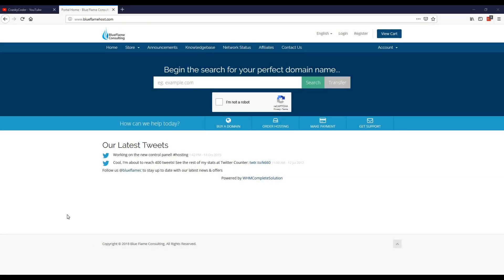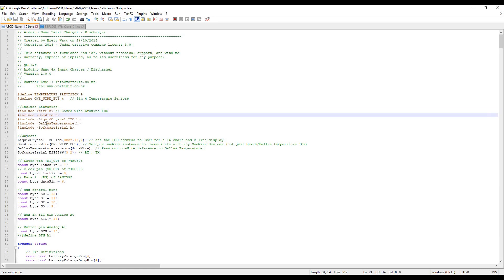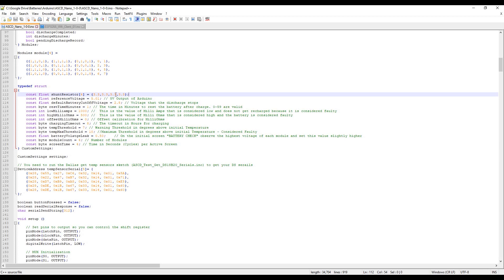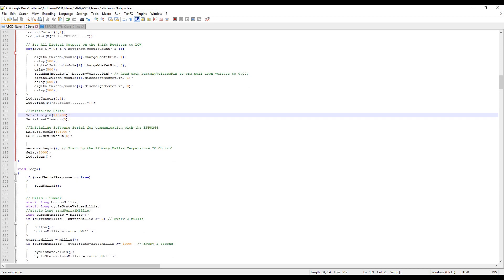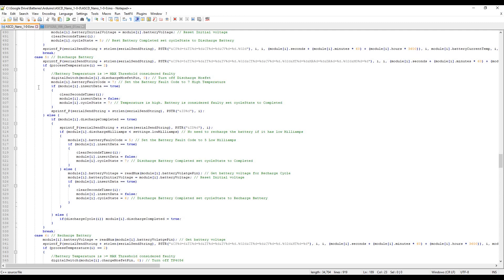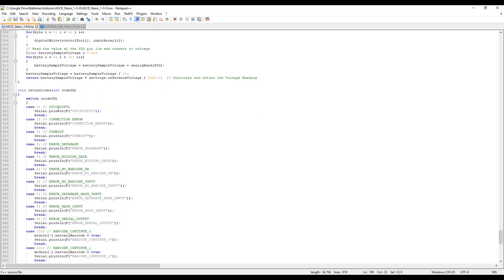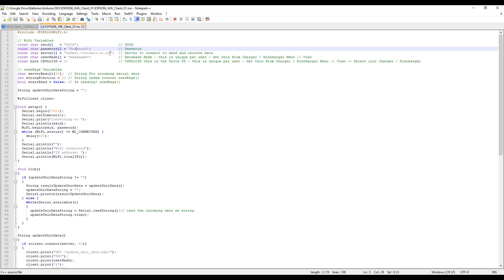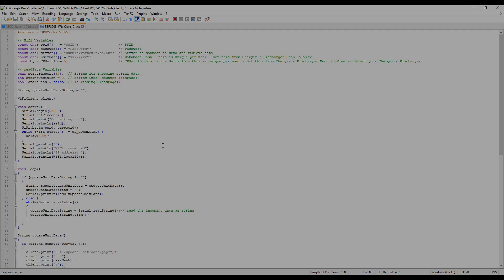ASCD Nano 4x 18650 – Code– Part 1